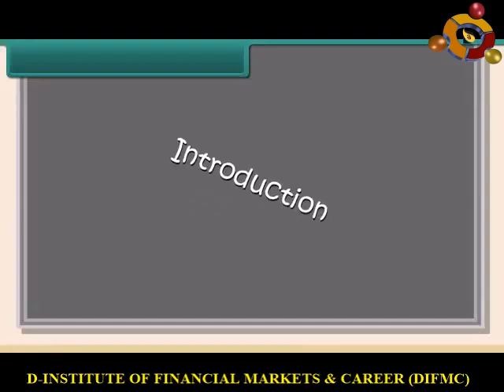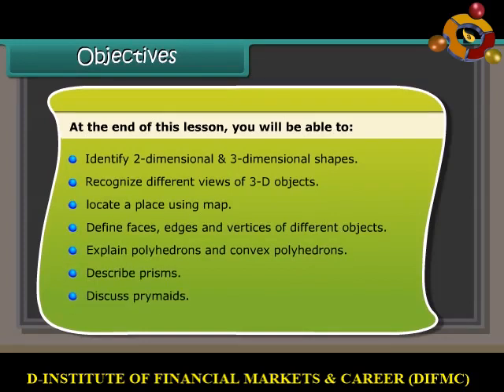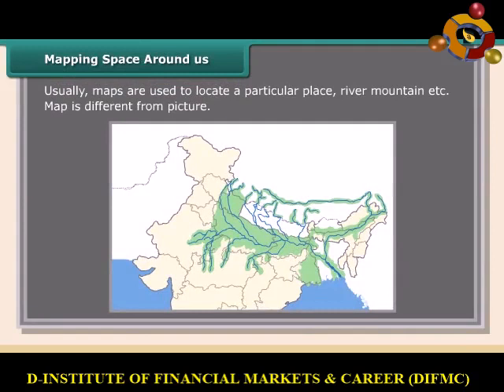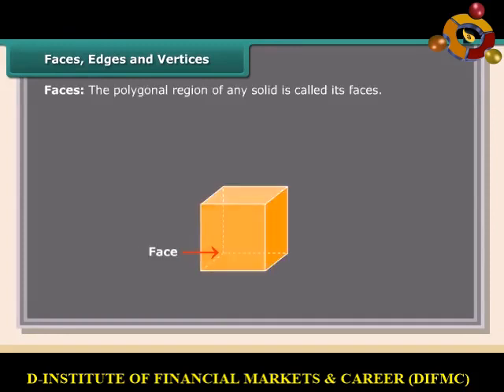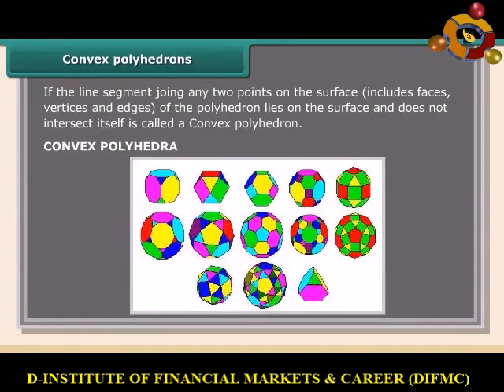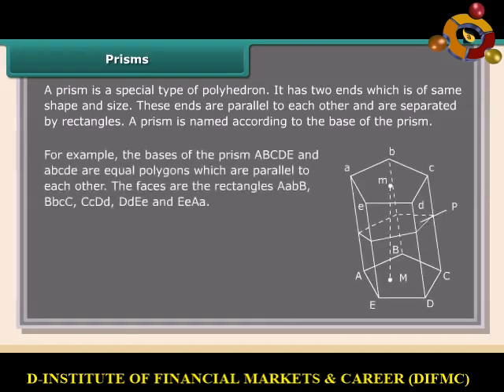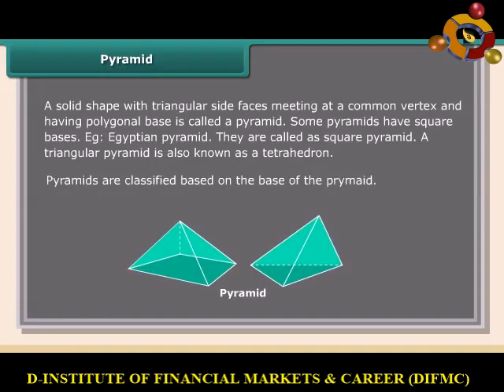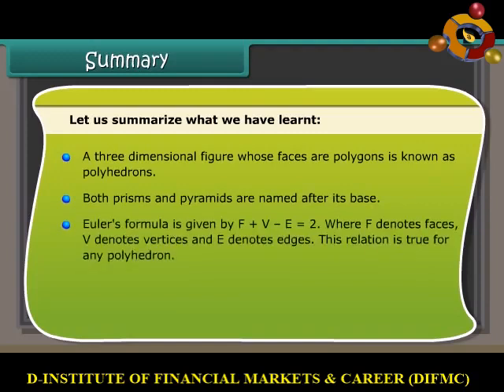Visualising Solid Shapes